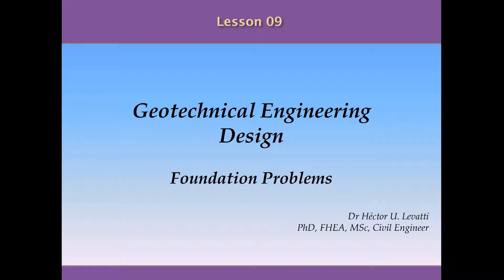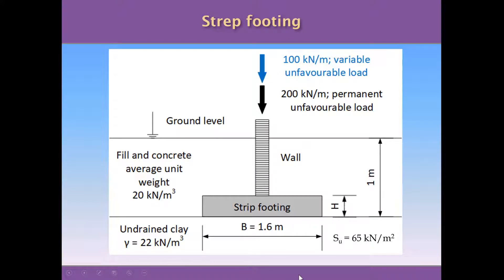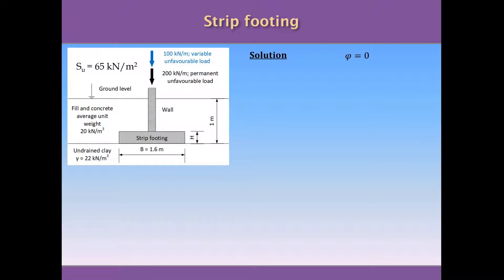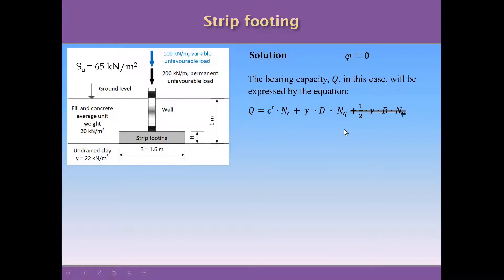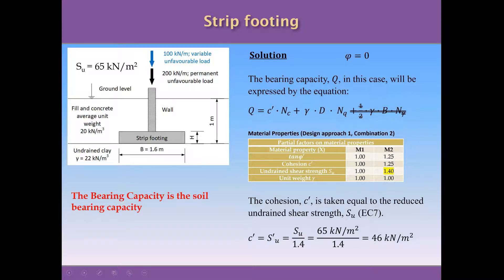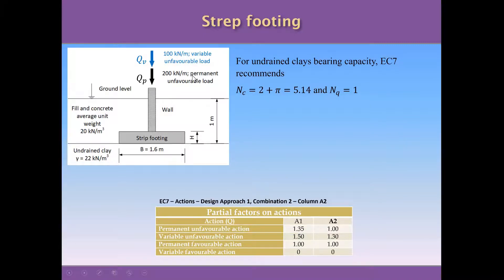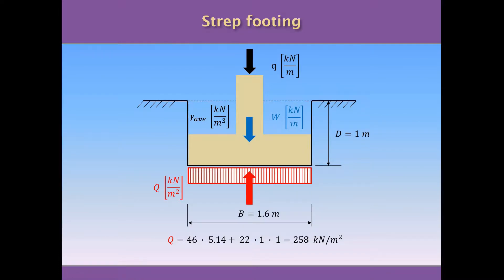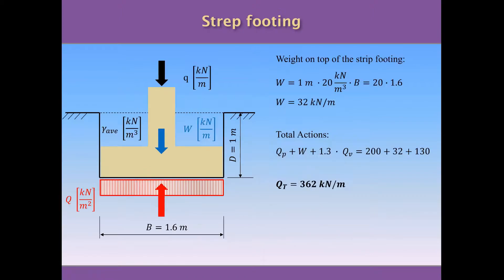Lesson 09 Foundation Problem HD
In Lesson 08, I presented the theory we use to analyze simple shallow foundations. In this video, I present a numerical problem to understand better the theory studied before.